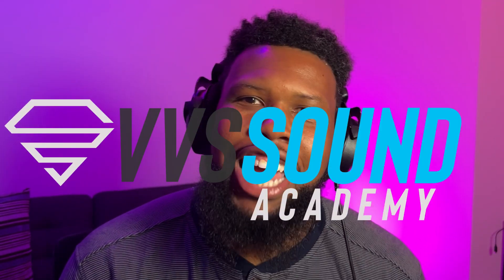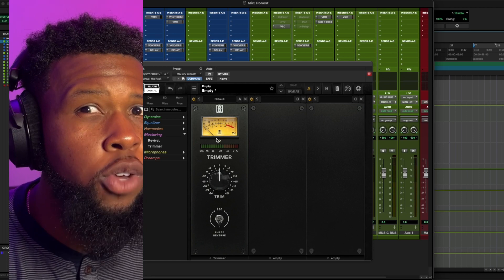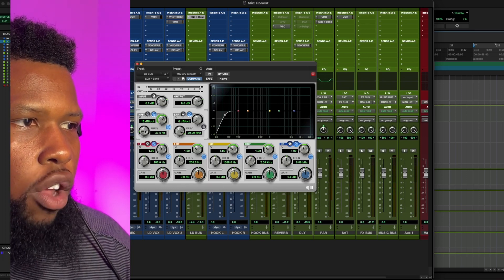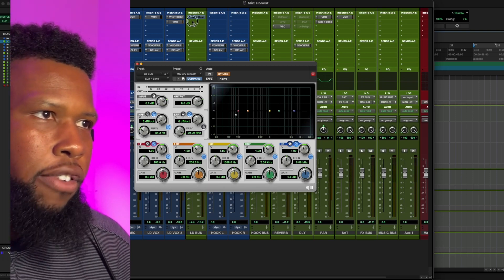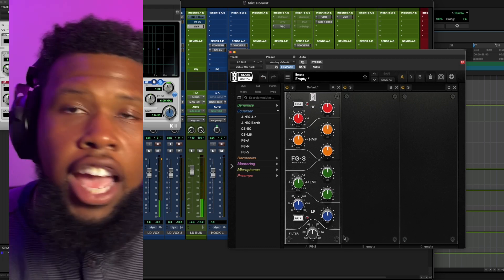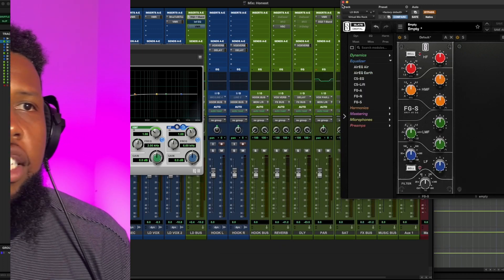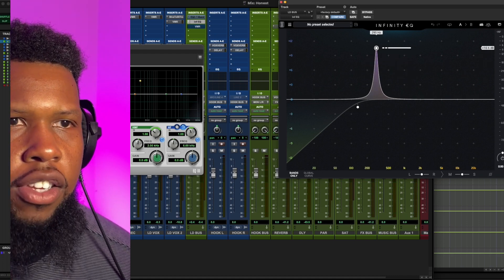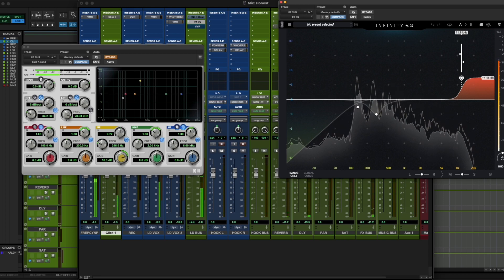This is the Secret to Vocal EQ 🤫| Fix bad Vocals with EQ!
Stop guessing. These are the exact steps YOU need to take to EQ your vocals perfectly. No more muddy, dark, or harsh vocals. Clean, clear, VVS Quality. LEt's get it!

Diamonds ONLY
-VV
FREE TEMPLATE